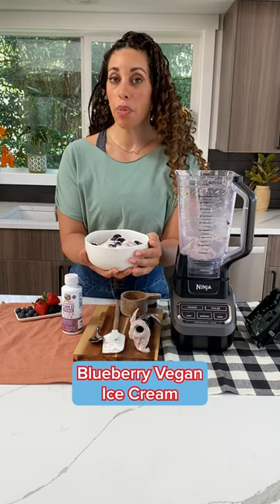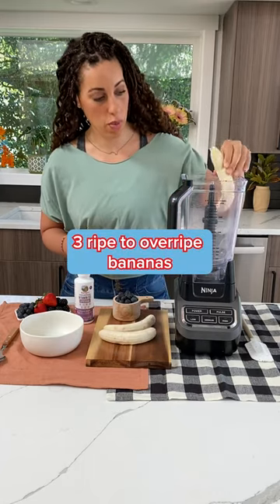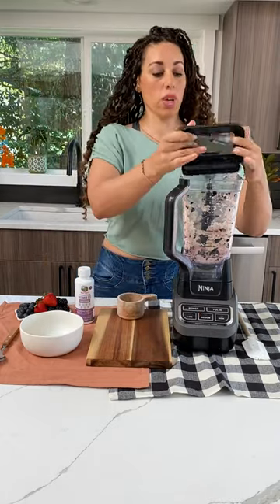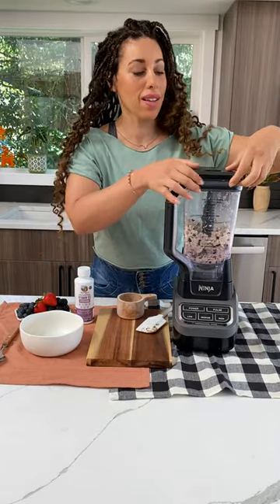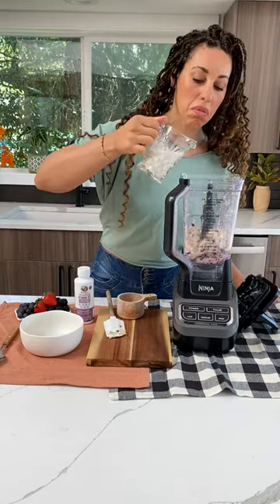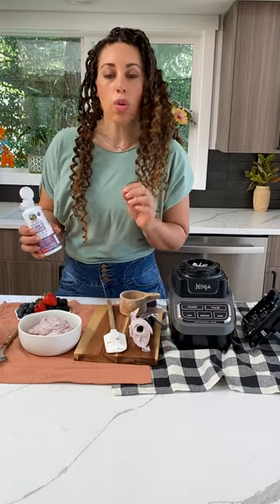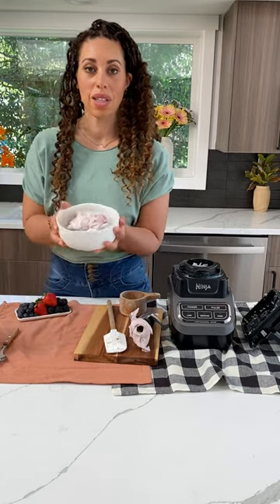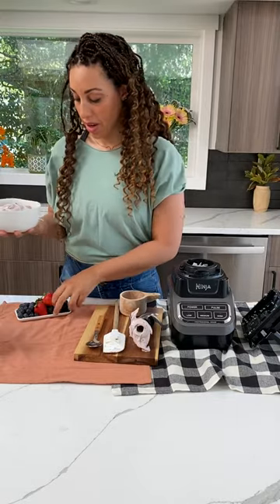Blueberry Vegan Ice Cream Recipe!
This ice cream isn't only healthy, but it's also delicious! Plus, topped with our delicious mixed berry-flavored Vitamin D3 Liposomal, you'll be supporting immunity, mood, bone health, and more. 💙